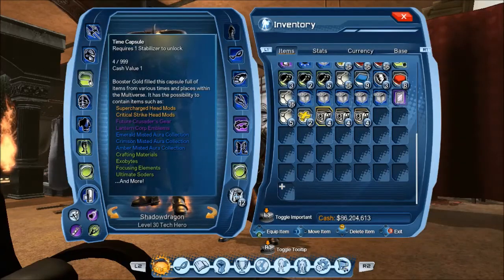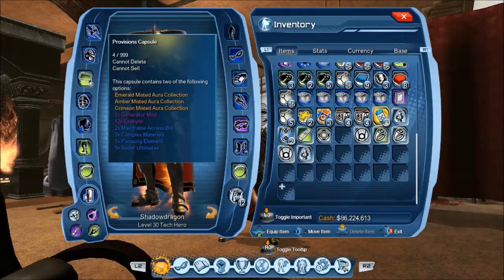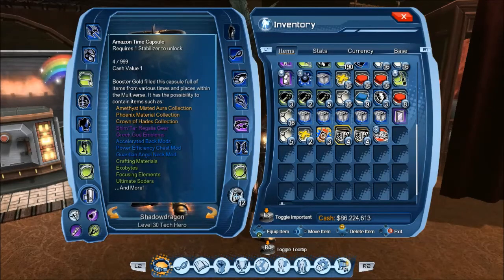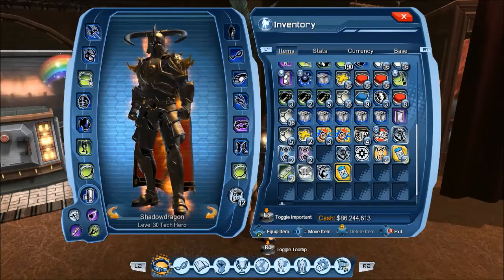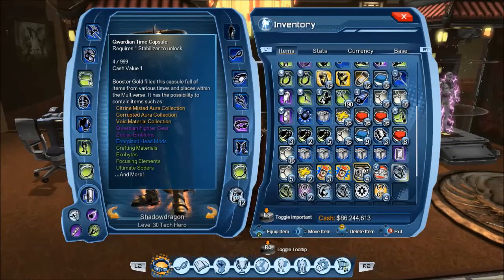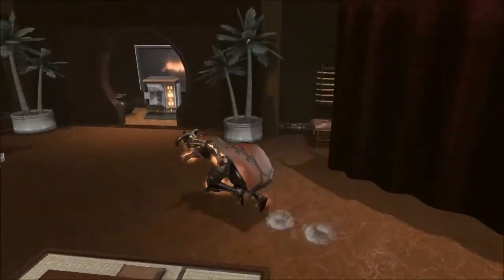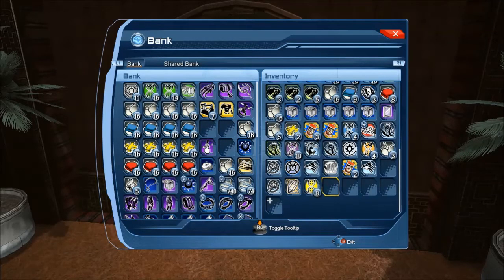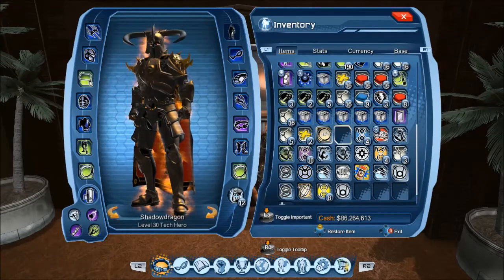DCUO Loot Capsule #10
Going with the Resurgence promo, 4 of each capsule type are opened in this video. Will the new anomaly capsule increase the chance of medium to rare items and restore some confidence in opening more of these in the future?